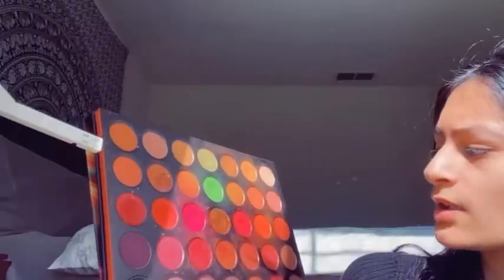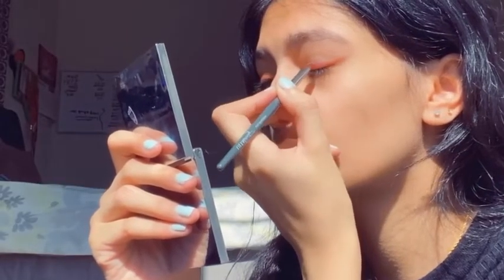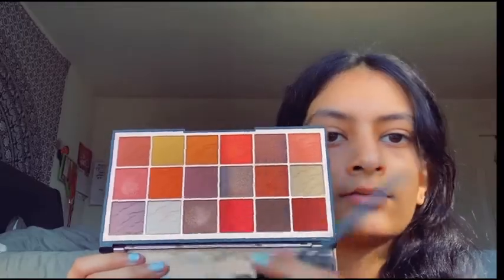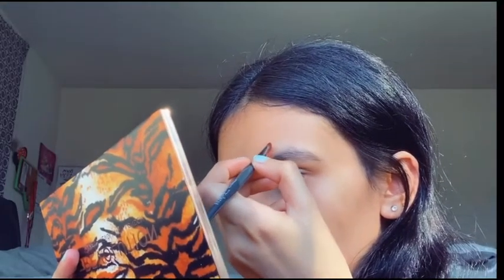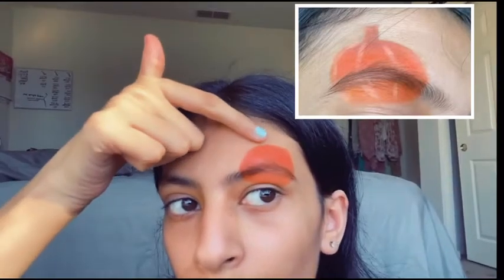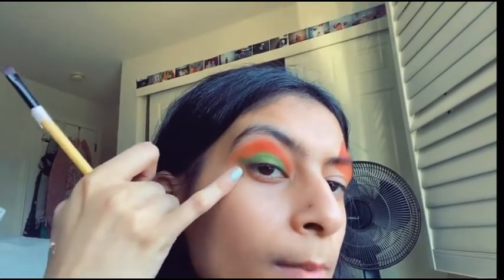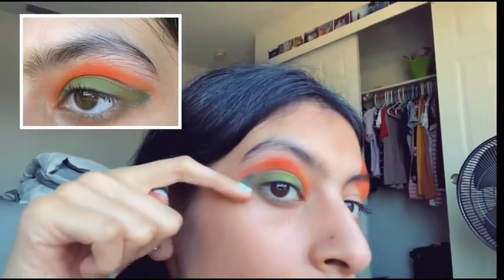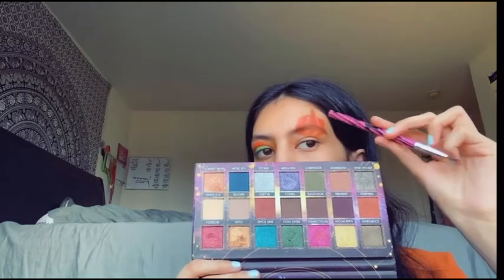Draw Me An Halloween Eyeshadow Look!! 🎃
Hello beautiful angels ,
     I have actually done this trend before it was for TikTok it’s the Draw me an eyeshadow look challenge, today I twisted around to my version too a HALLOWEEN theme challenge.
I asked my friends to draw me an eye look a HALLOWEEN 🎃 look very cute , I probably might do that with Christmas 🎄 I can’t wait for that . I’m going to put the whole videos in one instead of making individual ones. It’s easier.

INSPIRED: check the page out